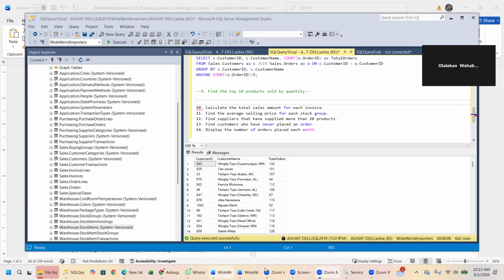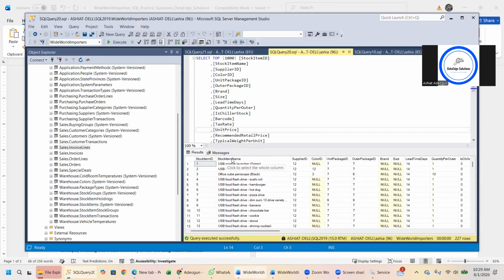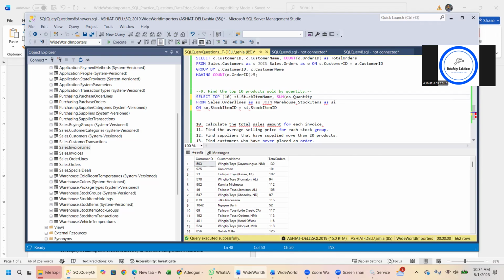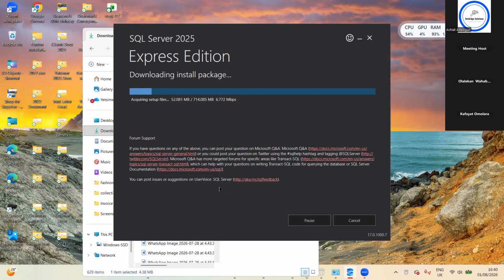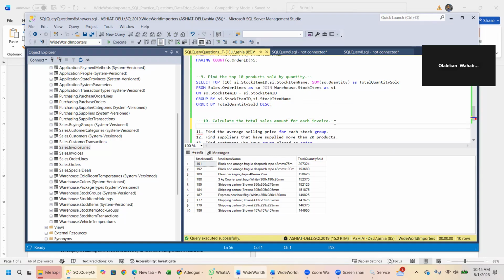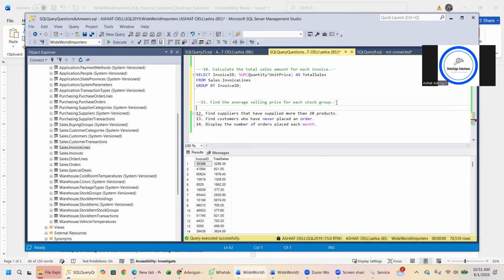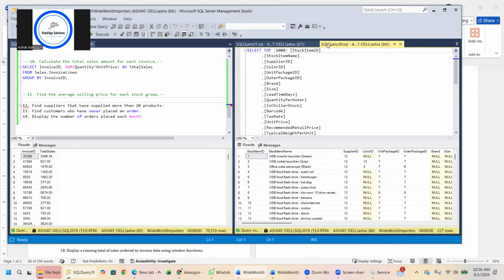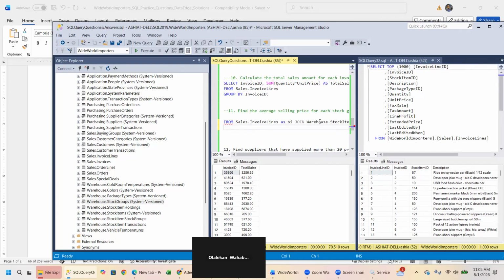SQL Server Beginner to Advanced | Real Interview Questions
Want to master SQL and become a Data Analyst, Business Intelligence Analyst, or SQL Developer? In this video, we'll solve real-world SQL Server queries and explain common mistakes that beginners make.

In this video, you'll learn:

SQL basics
SELECT, FROM, and WHERE
Date filtering in SQL Server
ORDER BY
Common SQL errors and how to fix them
SQL interview tips
Best practices for writing SQL queries
Real-world examples using Microsoft SQL Server

This tutorial is perfect for:

Data Analysts
Business Intelligence Analysts
SQL Developers
Students preparing for SQL interviews
Anyone looking to improve their SQL skills